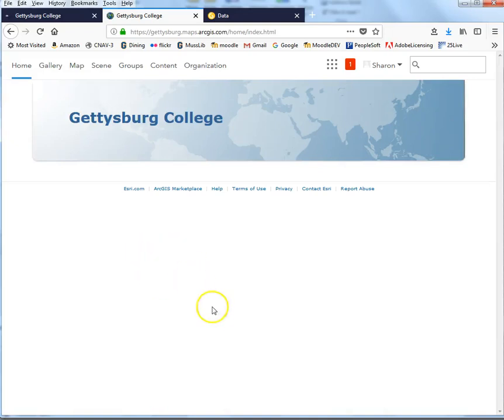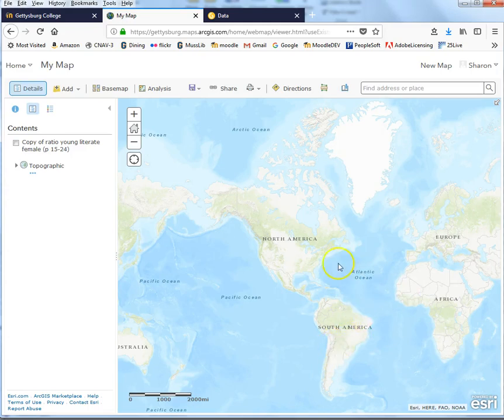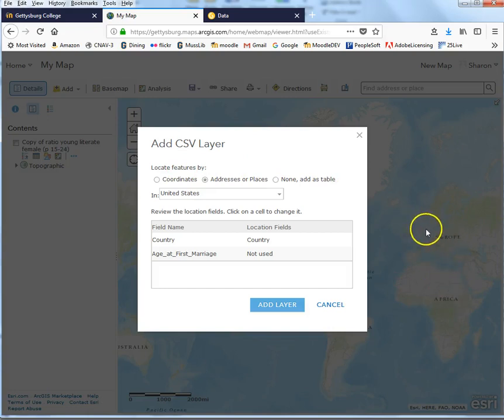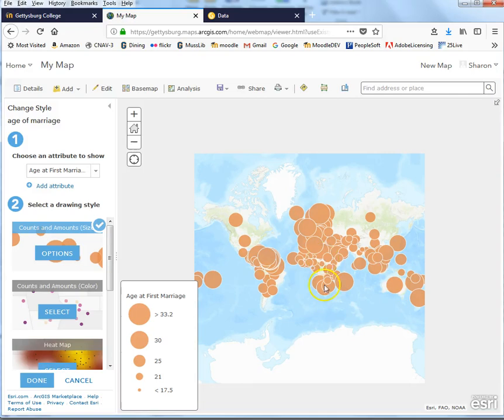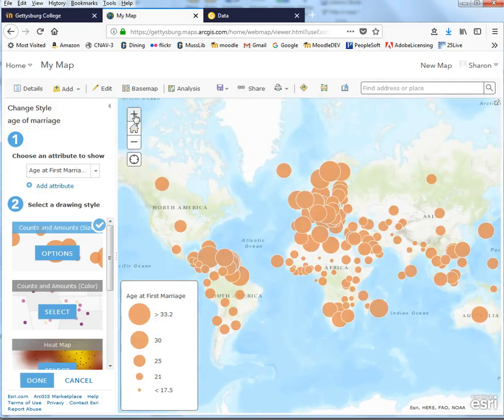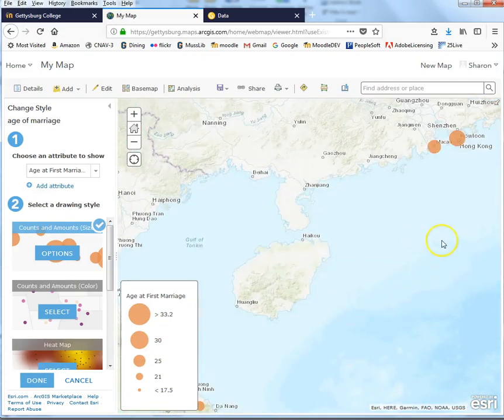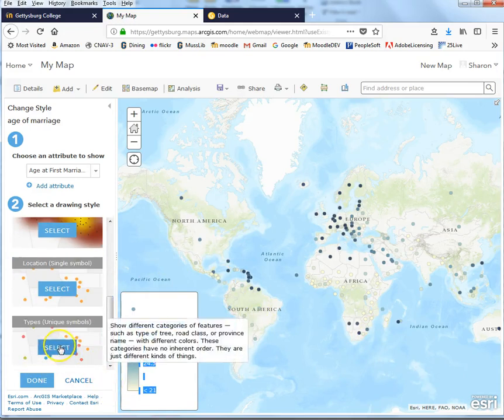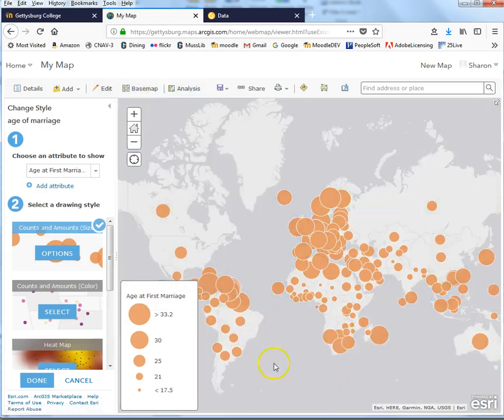Importing a csv file into ArcGIS Online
This video shows how you can take a .csv file and bring it into ArcGIS Online as a map layer.